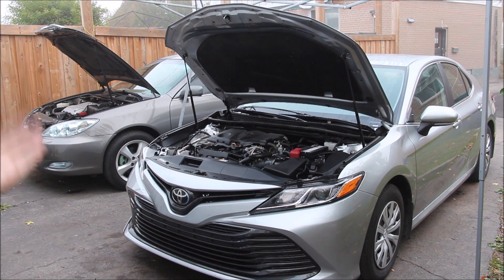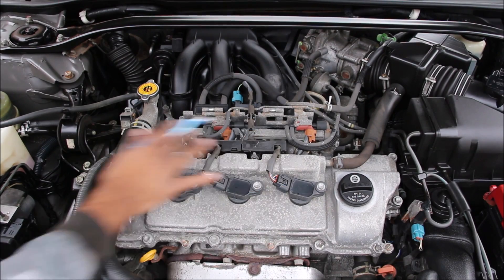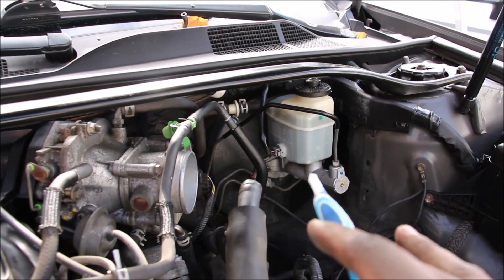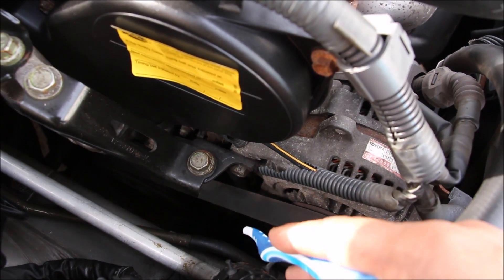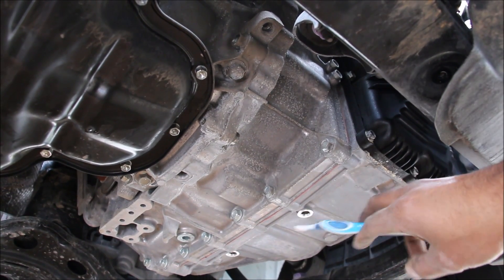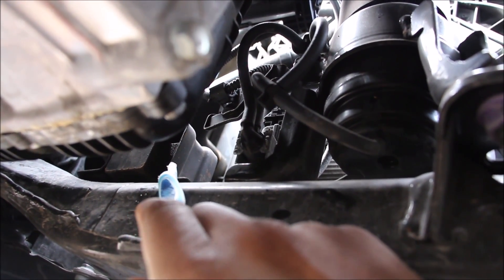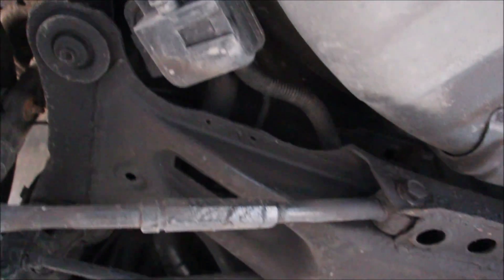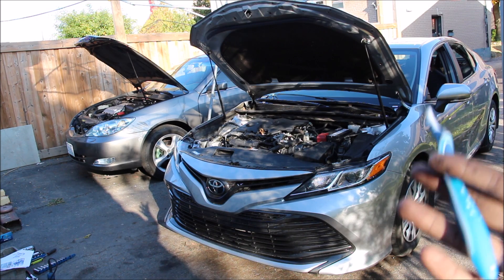Toyota Camry Mechanical Review | What Changed in 15 Years?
What's changed in fifteen years of the Toyota Camry? Here is a comprehensive mechanical review of the all-new Toyota Camry compared to the fifth generation Camry.

1:27 Engine
3:31 Air Intake
5:21 Brakes
6:14 Exhaust
7:24 Power steering
9:01 Cooling
10:24 Safety
10:49 Underbody
11:07 Transmission
12:44 AWD Camry?
13:18 Engine oil change
14:02 Front suspension
15:26 Rear suspension
16:27 EVAP system
16:40 Quality Comparison

In this video a 2019 Camry LE with the A25A-FKS 2.5L 4 Cylinder engine is reviewed from a mechanical perspective. It is compared side to side with a 2004 Toyota Camry LE V6 with the 1MZ-FE V6, to show what has changed in the mechanical systems, build quality and features.

How different are these two cars (besides the fact that the V6 and I4 here make almost the same horsepower? Differences include:

-New 2.5L I4 engine
- 8 speed auto instead of 5 speed
-support for AWD, platform, rear suspension design, cooling system and an overall decline in build quality.

Which Camry would you prefer and why?